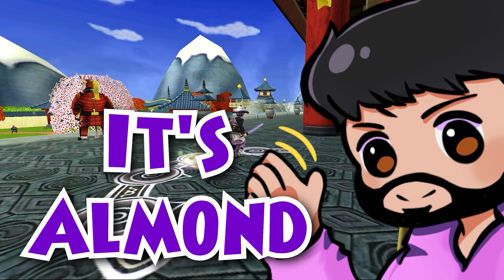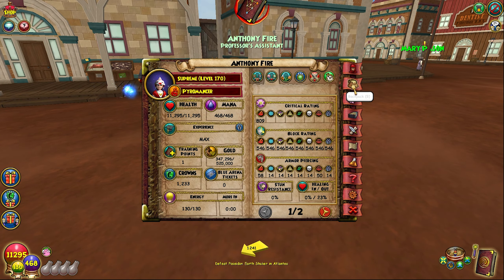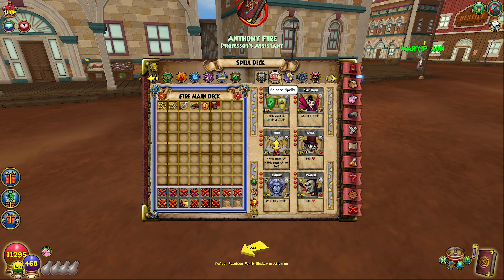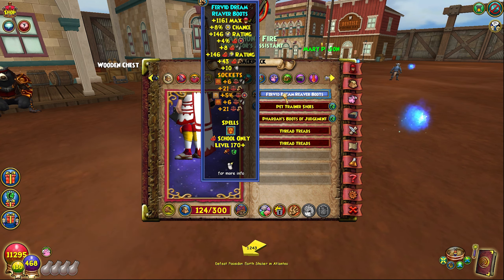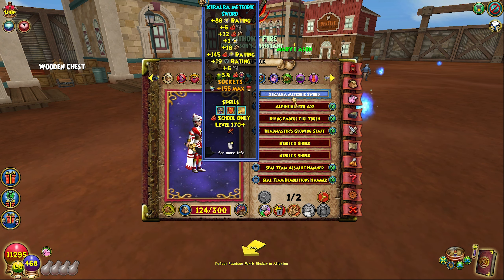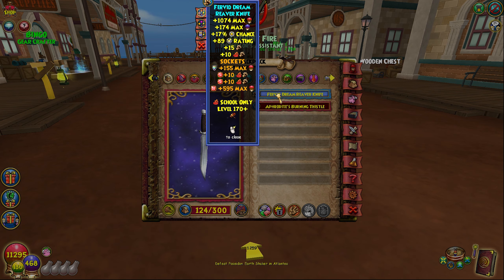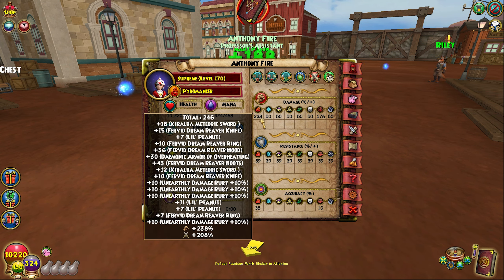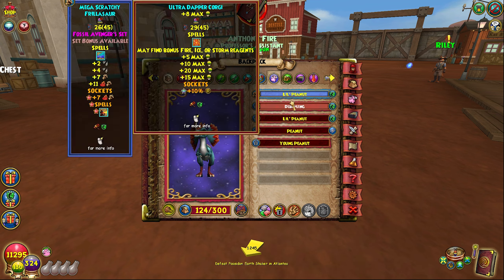*NEW* Level 170 Fire Build for Wizard101! (Before Selenopolis)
Title: *NEW* Level 170 Fire Build for Wizard101! (Before Selenopolis)

♬ Music ♬

➞ Intro/Outro: Mooshu Remix
➞ Artist: Dbop